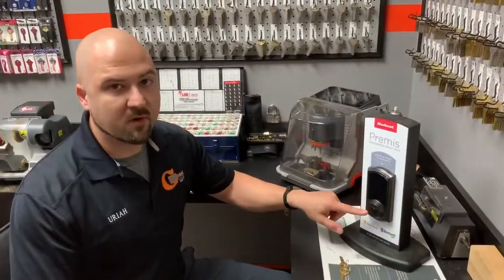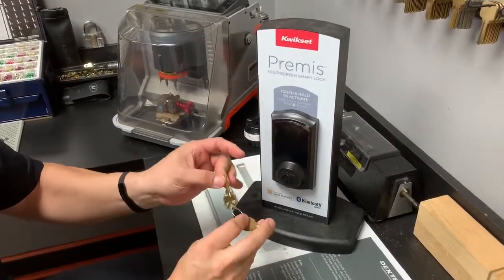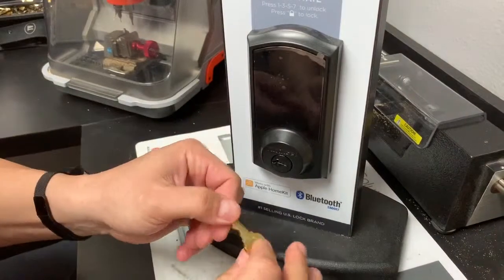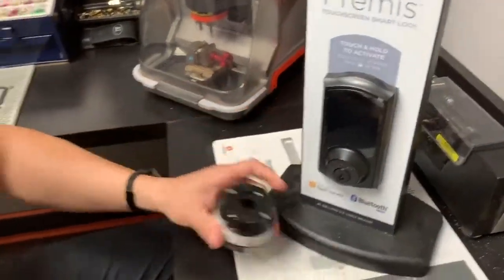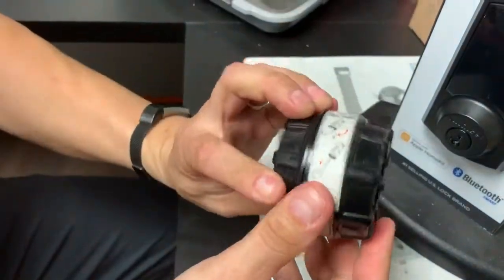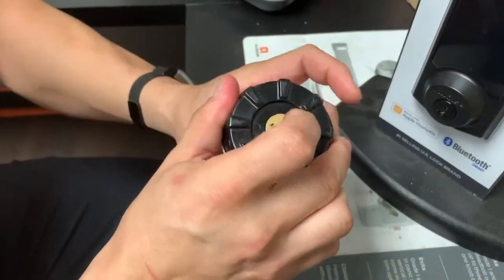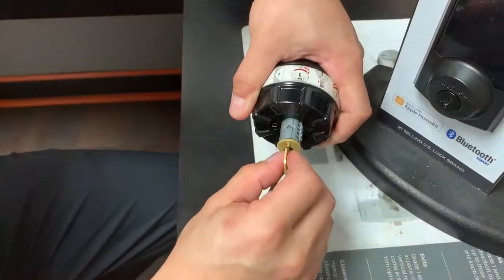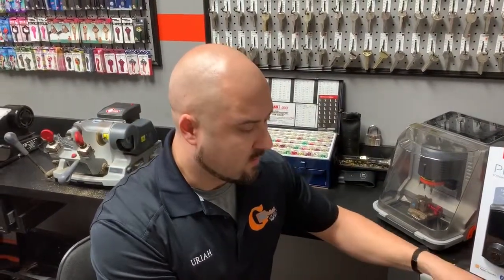Rekey Instructions For Kwikset Smart Key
In this video Uriah Ortiz, Owner of Guardian Safe & Lock shows us how to rekey a Kwikset Smart Key residential lock. He also shows us how to use the Kwikset reset cradle.

A Kwikset Smart Key lock is a modern design from Kwikset that is almost bump and pick proof. They are not rekeyed by replacing pins, but by using special equipment and tools along with a new key that has different cuts from the original.